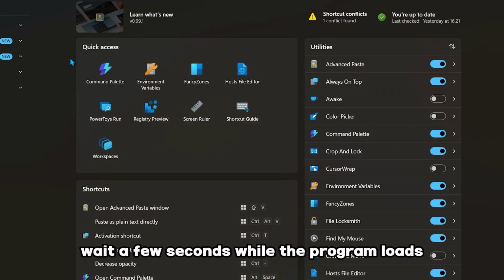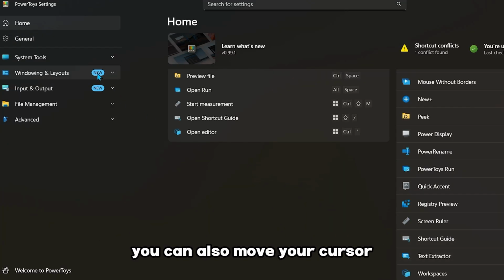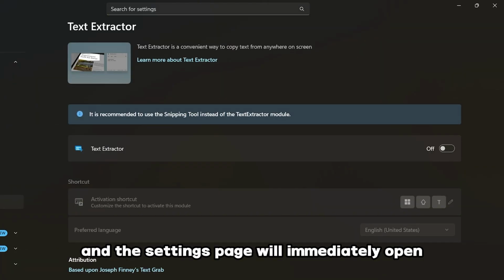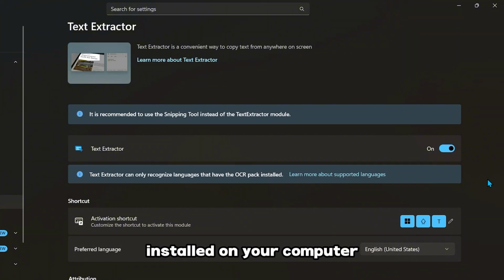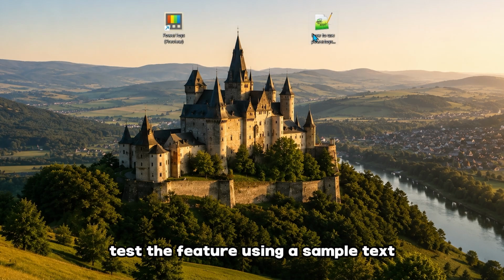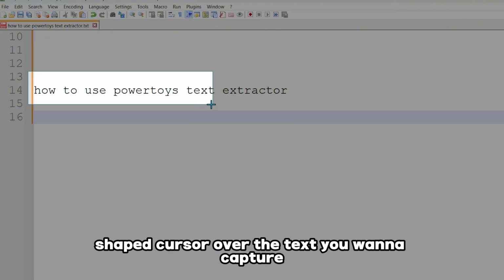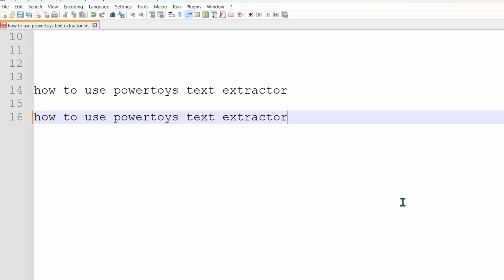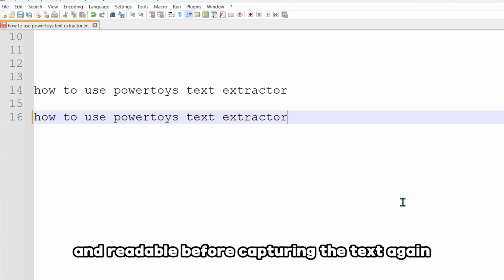How To Use PowerToys Text Extractor (𝟮𝟬𝟮𝟲) | BEST FULL GUIDE | NO Yapping, To The Point & EASY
(2026) Learn How To Use PowerToys Text Extractor in this video (NO YAPPING + 100% WORKS!) | EASY FULL GUIDE, Everything You Need To Know! | Use PowerToys Text Extractor